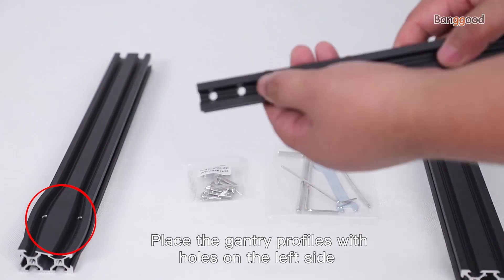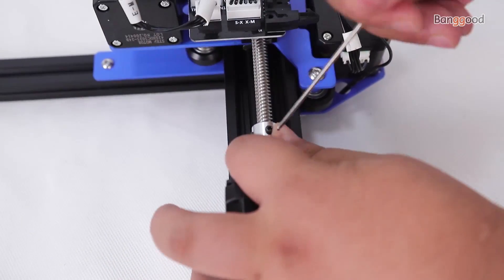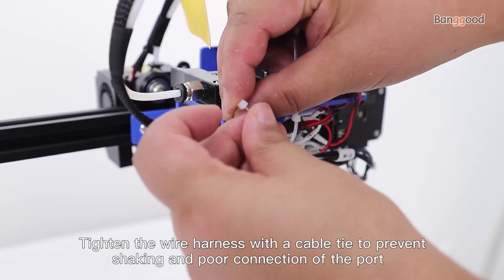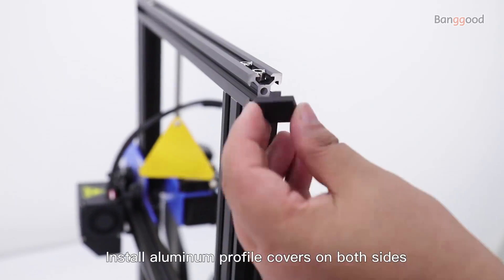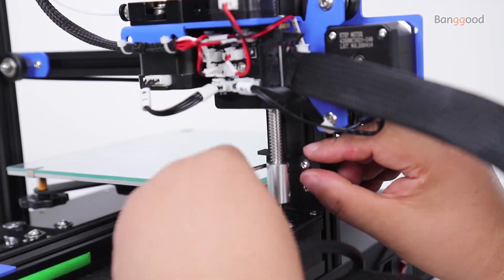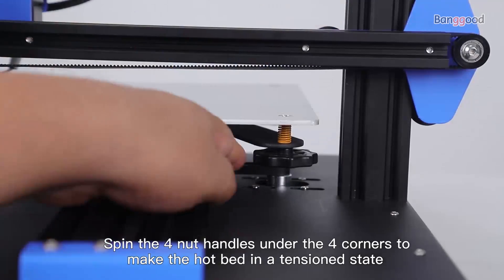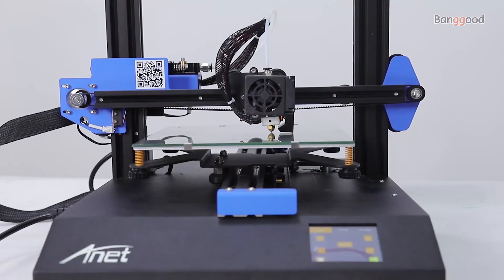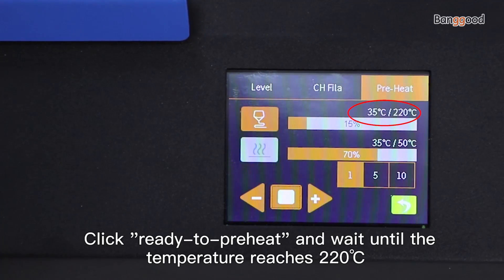Anet 3D printer assembly | ET4X 3D Printer Kit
In this video, you will learn how to quicky assembly the 3D printer.
Description
Anet® ET4X 3D Printer Kit 220X220X250mm Print Size Support Resume Printing Function with Upgraded Over-Current Protection Mainboard/2.8 Inch LCD Color Touch Screen